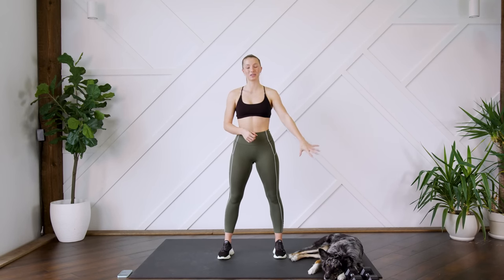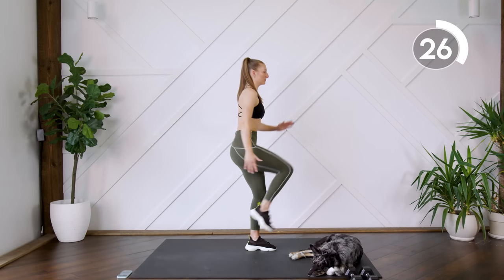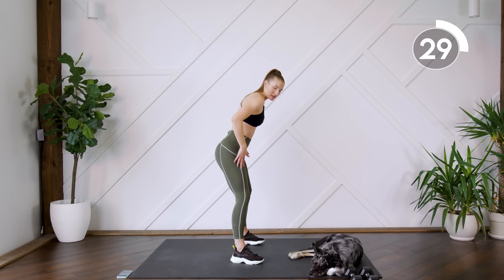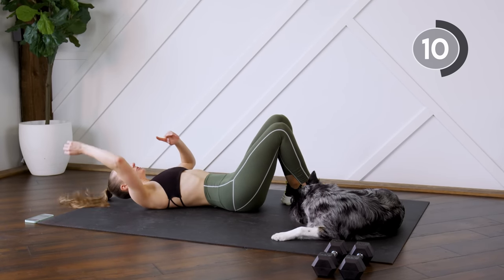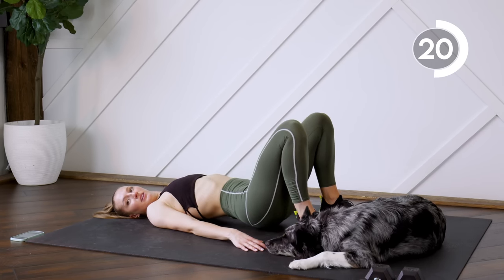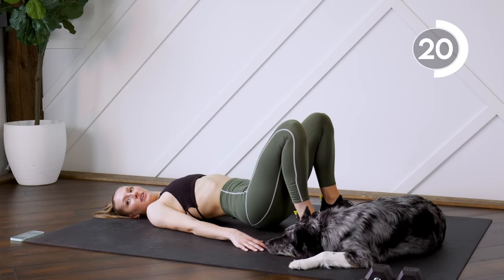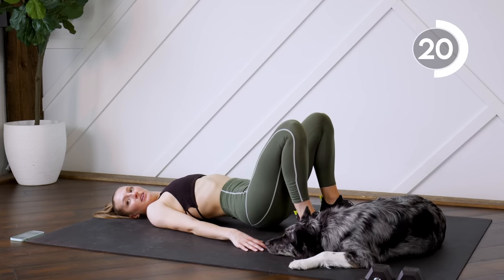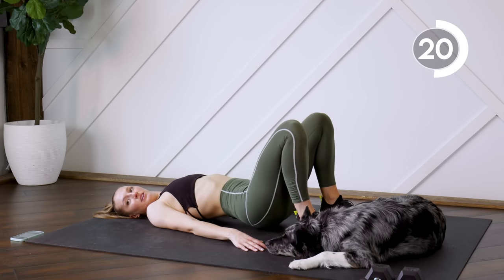30 MIN FULL BODY HIIT with weights (NO REPEATS, NO JUMPING)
Follow along to this 30 min FULL BODY HIIT workout with me! Today we're using light weights to increase resistance and work on building basic strength while also keeping the pace high (without jumping) to keep the heart rate up! There are NO REPEATS so it's impossible to get bored with this workout!

⭐️ DO THIS WARM UP FIRST: shorturl.at/gsTX5